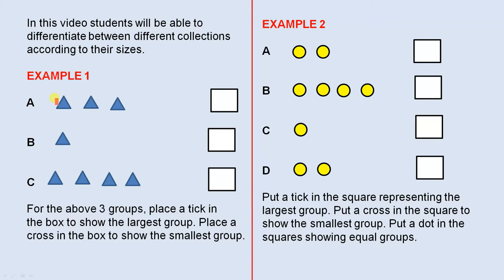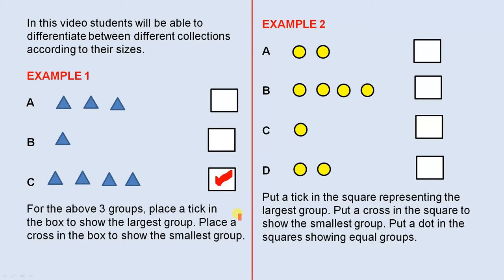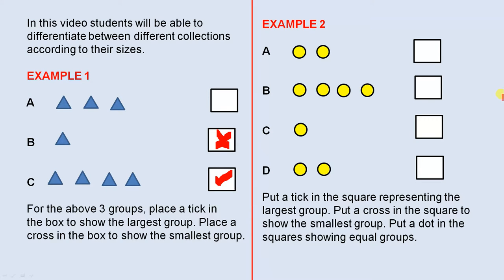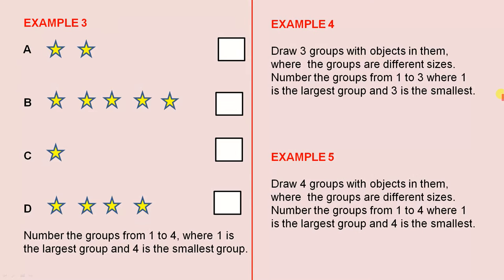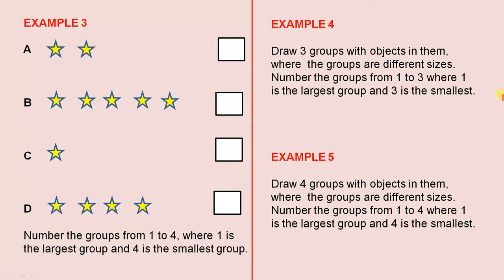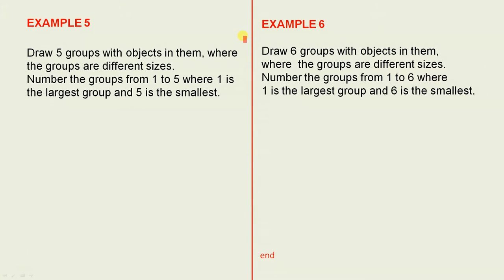Different Sized Collections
This video shows students how to order groups, depending on the number of objects contained in them.